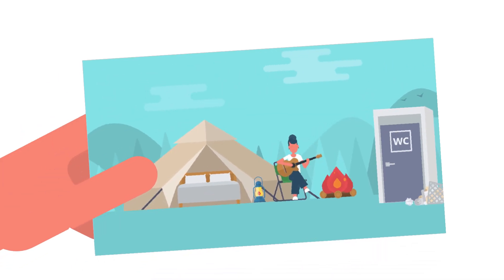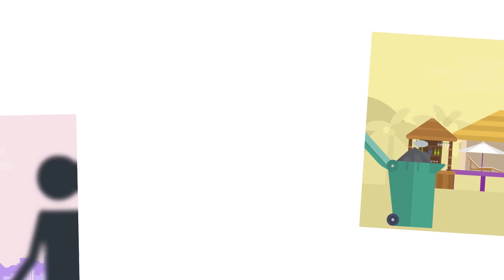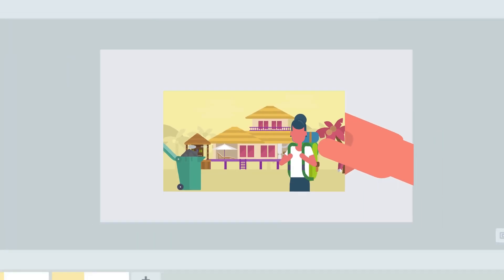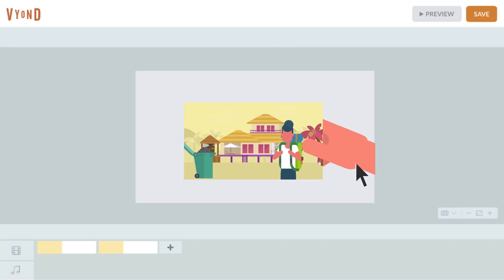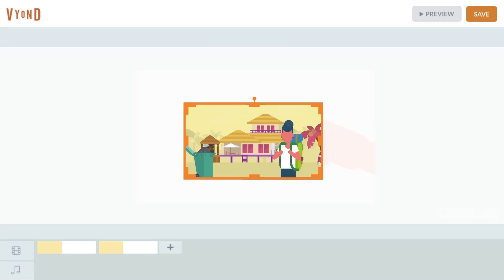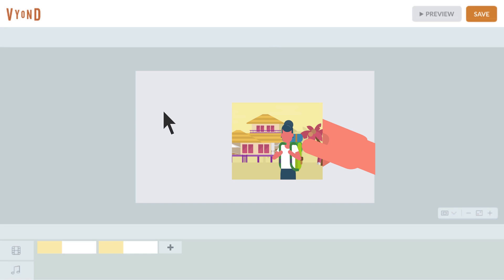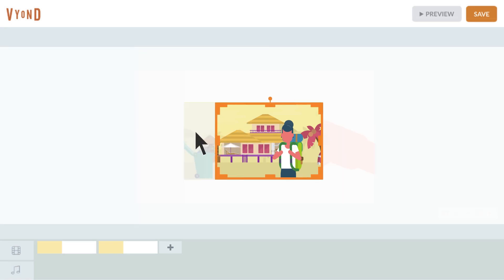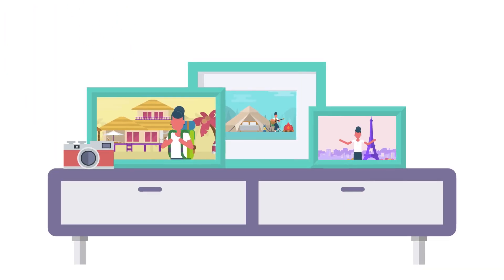Mask Enhancement in Vyond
We know the Mask feature can be tricky for new customers to learn. To make it easier, we've updated the feature with a visible overlay.